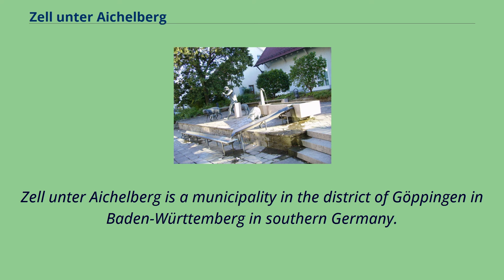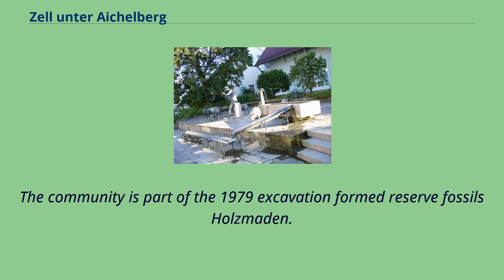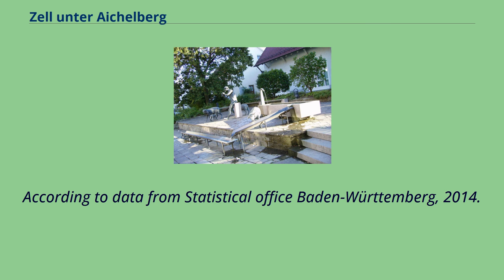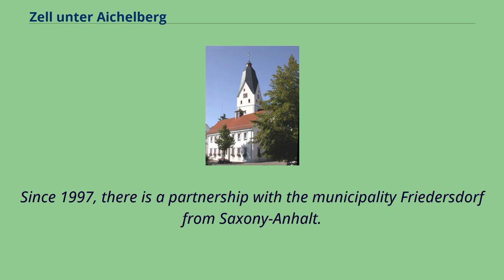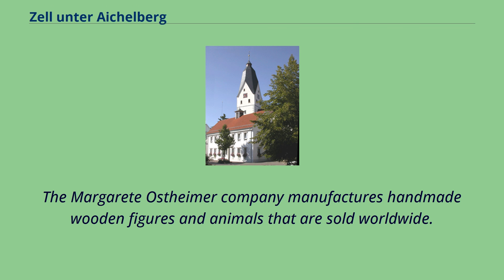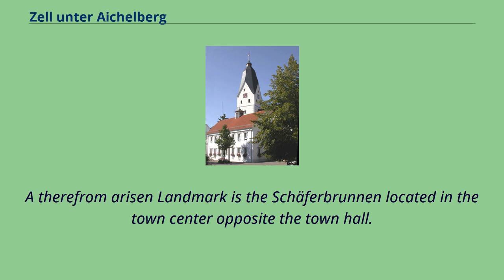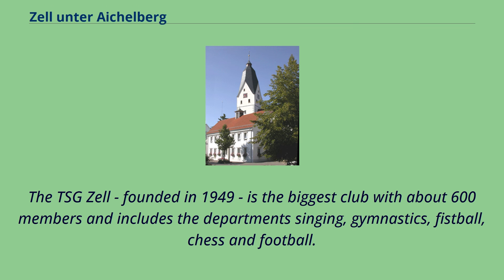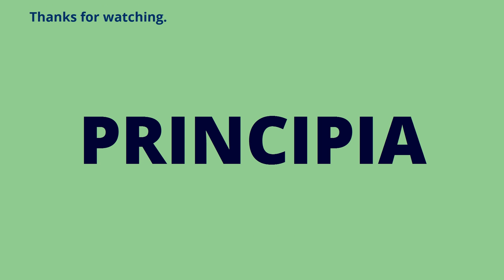Zell unter Aichelberg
Municipalities_in_Baden-Württemberg
Göppingen_(district)
Zell unter Aichelberg is a municipality in the district of Göppingen in Baden-Württemberg in southern Germany.
Between Stuttgart and Ulm, on the western edge of the district Göppingen, lies the municipality of Zell unter Aichelberg close to the Swabian Jura surrounded by the still numerous existing orchards.
The neighboring municipalities are: Hattenhofen, Göppingen-Bezgenriet, Bad Boll, Aichelberg, Ohmden and Holzmaden.
（Number 1-4 district of Göppingen, Holzmaden and Ohmden district of Esslingen） Fossils from the Black Jurassic Jura can be seen in the Urweltmuseum in Holzmaden.
The community is part of the 1979 excavation formed reserve fossils Holzmaden.
North of the partial local Pliensbach flows the eponymous Pliensbach which joins the Butzbach.
This flows in Uhingen in the Fils.
Other, smaller watercourses, are the Giesbach and the Zellerbach.
The Pliensbachian age of the Early Jurassic is named after the hamlet of Pliensbach in the municipality.
The municipality consists of the village Zell unter Aichelberg, the hamlet Pliensbach and the homestead Erlenwasen.
According to data from Statistical office Baden-Württemberg, 2014.
Zell unter Aichelberg Church Around two-thirds of the population are evangelical, about one third is Catholic.
The population 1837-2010: The blazon of the municipal coat of arms of Zell unter Aichelberg is: Under golden, with a horizontal black deer rack occupied shield main in red an armored golden left-arm.
Emblem and flag were presented on February 19, 1959, by the Stuttgart Ministry of the Interior.
The flag colors of the place are yellow-red.
Since 1997, there is a partnership with the municipality Friedersdorf from Saxony-Anhalt.
Facilities such as the community hall, the fire station, the primary and secondary school and the cemetery are centrally located.
To the ...